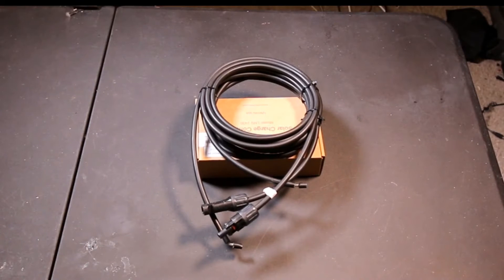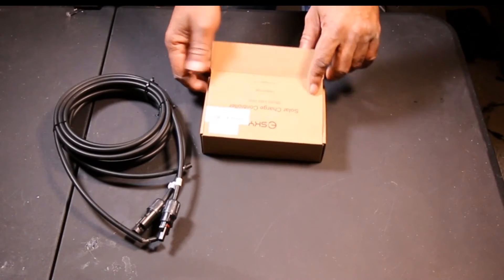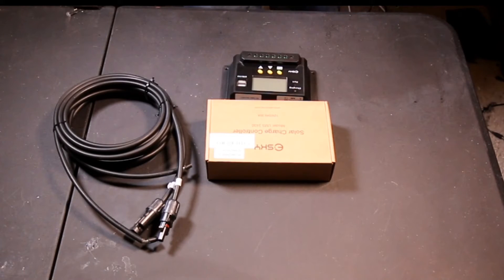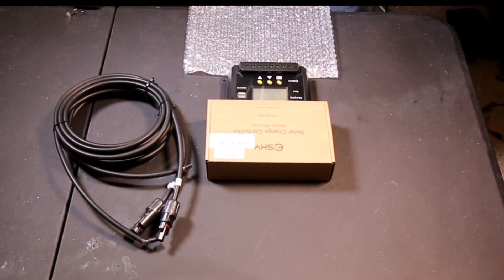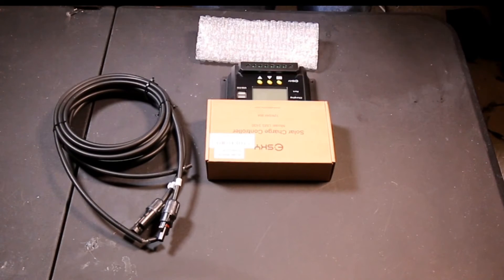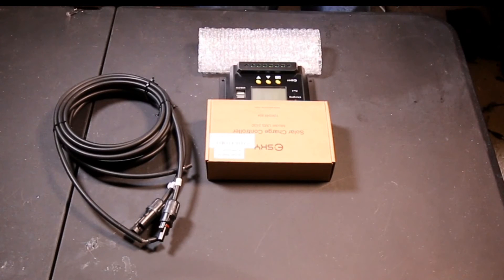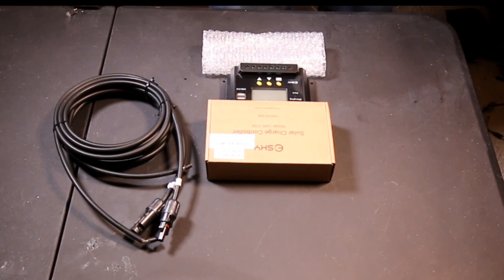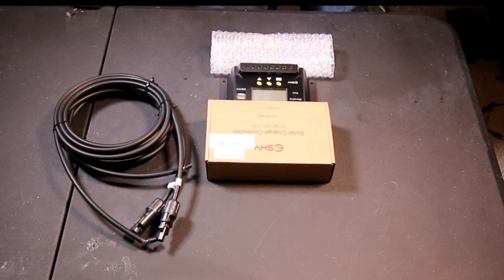Solar Charge Controller: Esky 30A LCD 12V/24V 360W/720W PWM Solar Panel Adapter Charge Controller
Solar Charge Controller in addition to my Goal Zero 40, maybe.